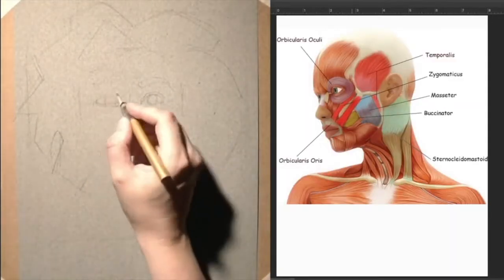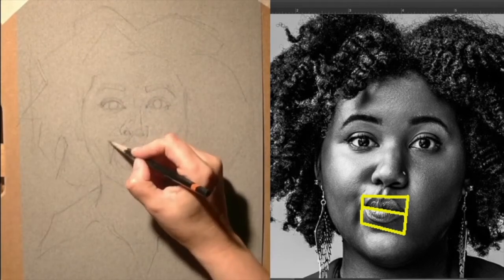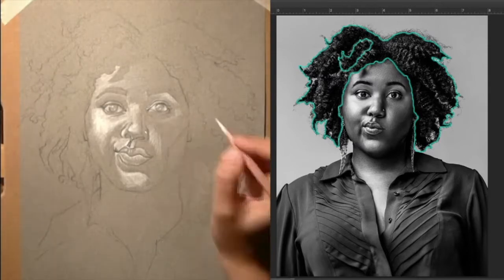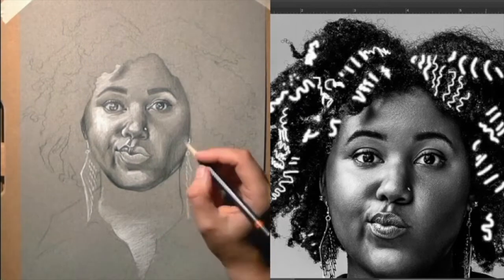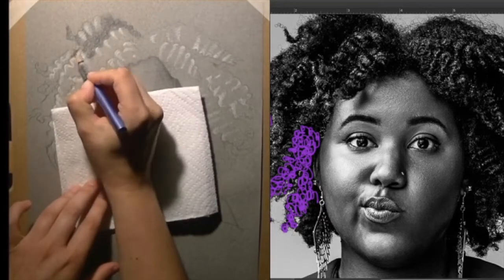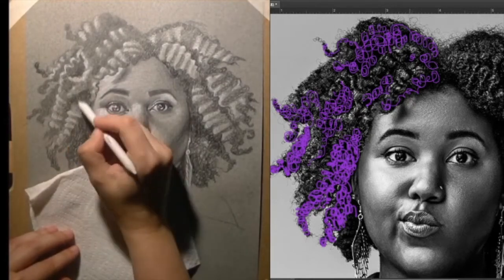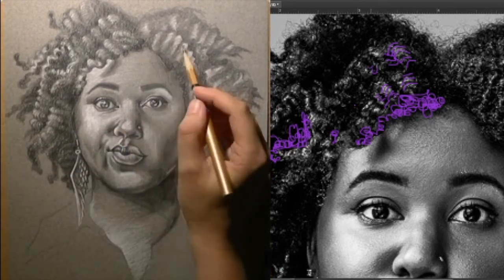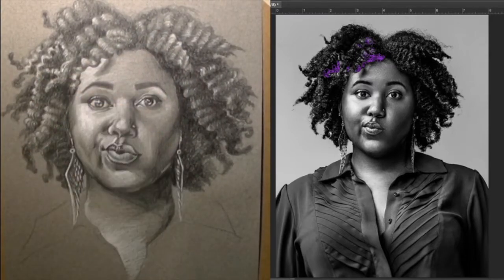Drawing expression and textured hair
This video provides simple anatomical understanding of facial muscles and their function. Also, here you can find step by step directions how to draw textured hair.